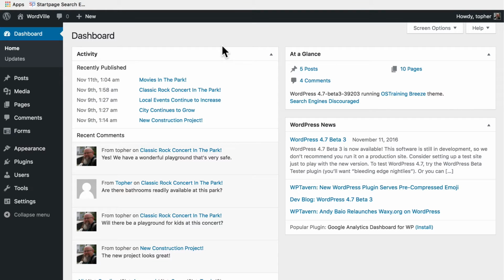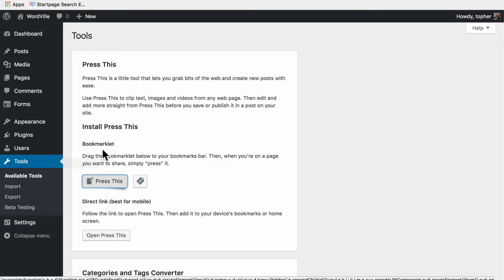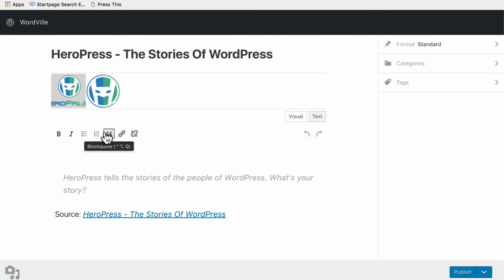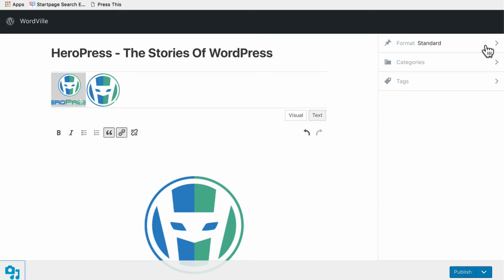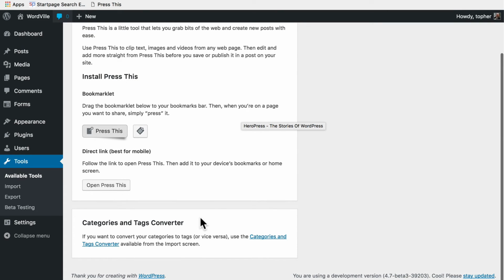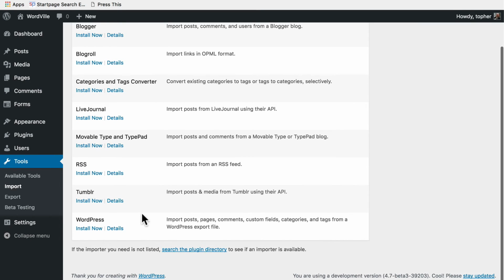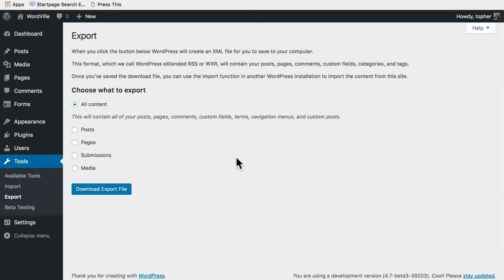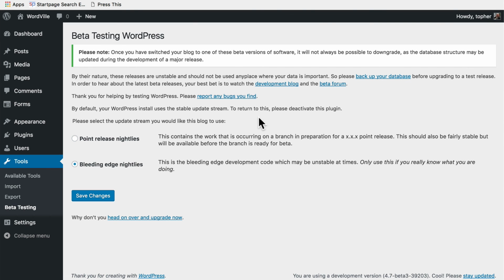WordPress Beginner Tutorial #29: The WordPress Tools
In this video, we're going to talk about the Tools menu in the WordPress admin area.

By default, WordPress has two tools, but new plugins can add new tools. As you add plugins to the site, be sure to check the Tools menu to see if a new tool was added.

The first tool we'll look at is Press This. Press This allows you to add a bookmark to your browser. Clicking the Press This button will add the current site to your WordPress site.

It's an easy way to blog about a site or idea that you have while browsing the internet.

Here's how to set it up. Drag the Press This button to your browser toolbar.

Then navigate to any site. Click the Press This button and it opens a new browser tab with a WordPress editor. It'll populate a short description, an image, and a source URL. You can modify this data as you'd like.

When done, you can save it as a draft or publish it.

Another WordPress tool available by default is the Categories and Tags Converter. It allows you to change categories to tags and vice versa.

Under the Tools menu, we also have the Importer. With it, you can import content from:
- Blogger
- Blogroll
- LiveJournal
- Movable Type or Type Pad
- RSS
- Another WordPress site (including a WordPress.com blog)

You can also export your site's content from the Tools menu.